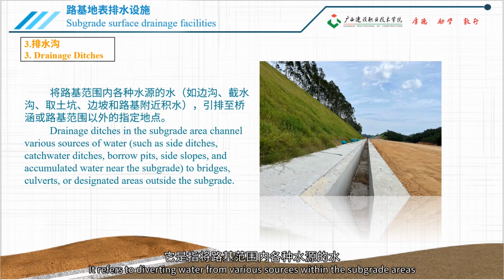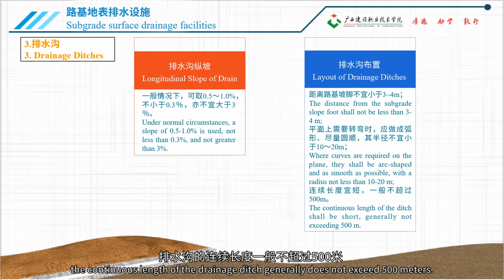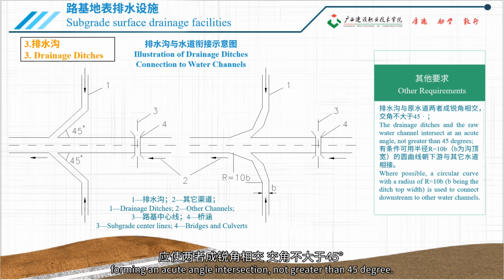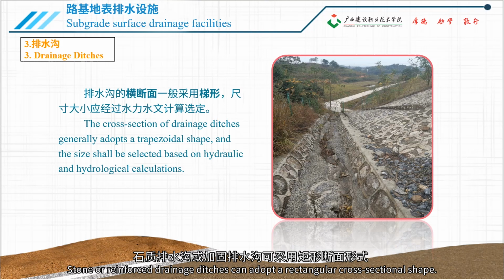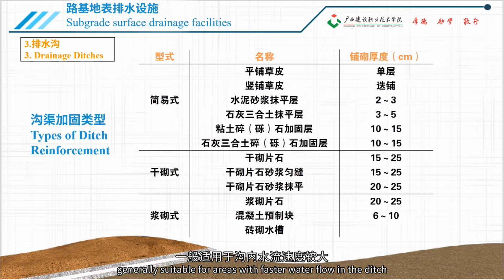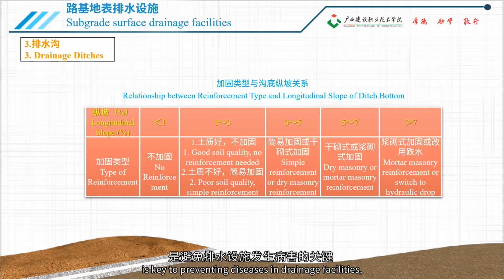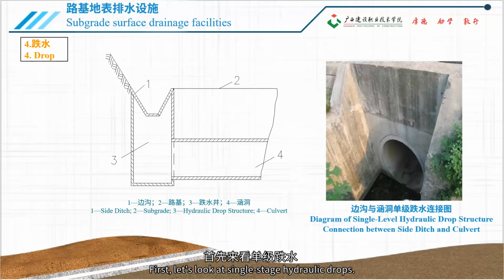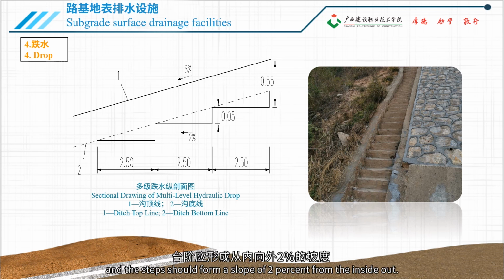4 2 Drain and Water Drop Structure Execution and Arrangement